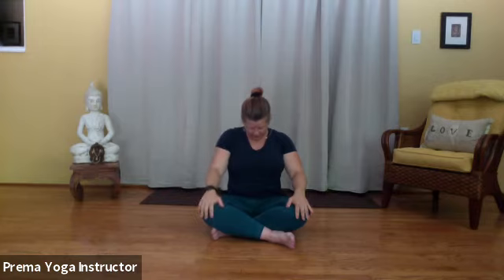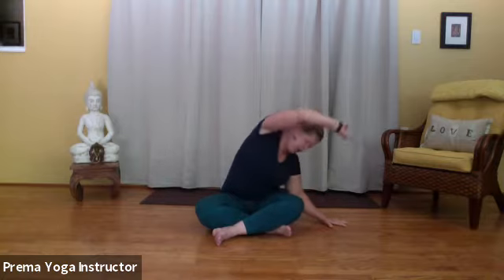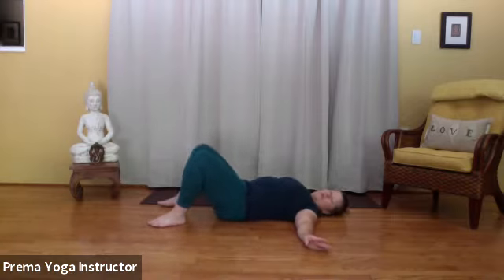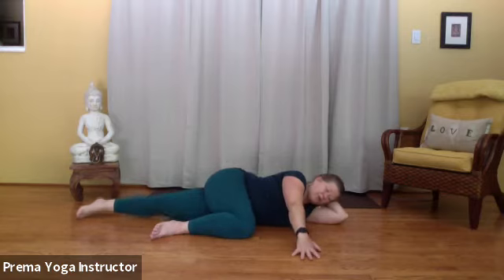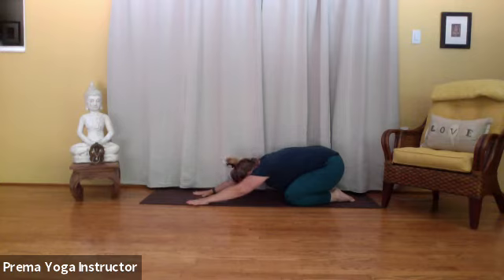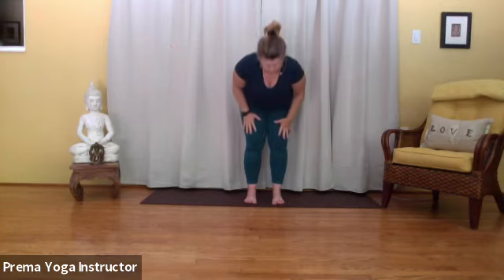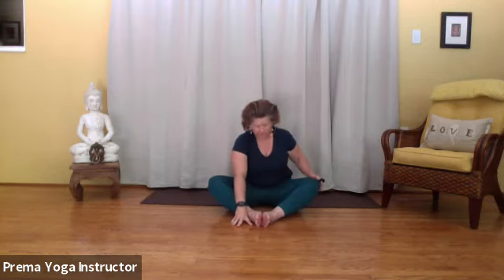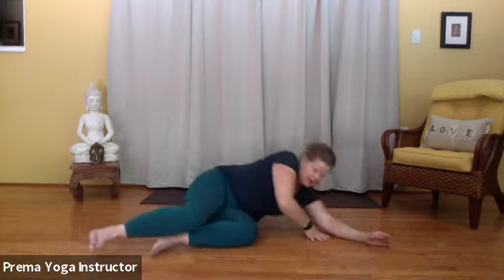Prema Level One Yoga Flow with Ann Braden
Learn the basics. Perfect for brand new students to create a strong foundation for the practice. Attention to alignment and basic Pranayama (breath) work will be taught here. Enjoy :)